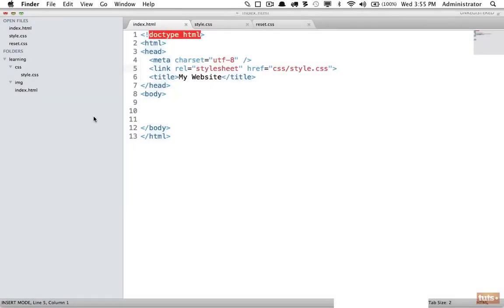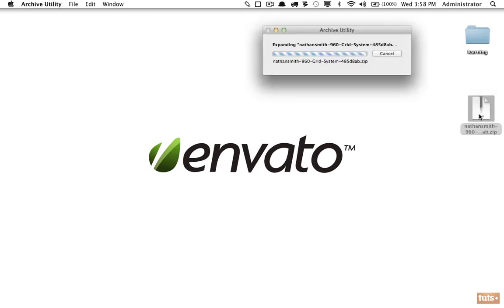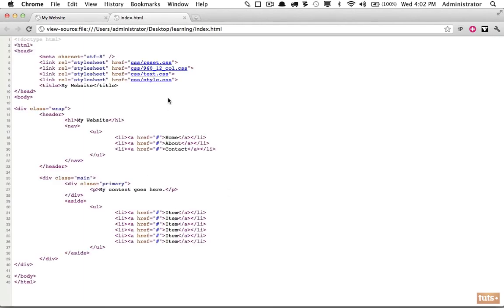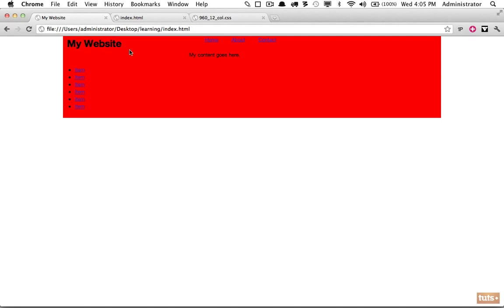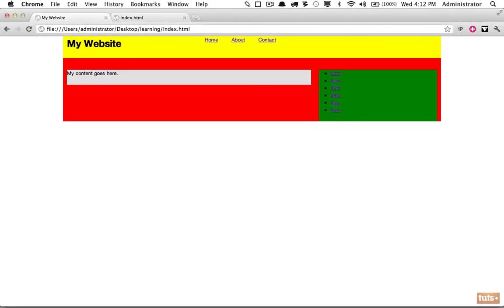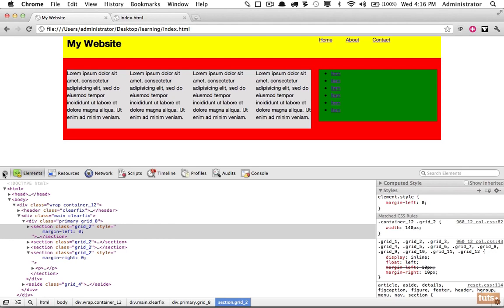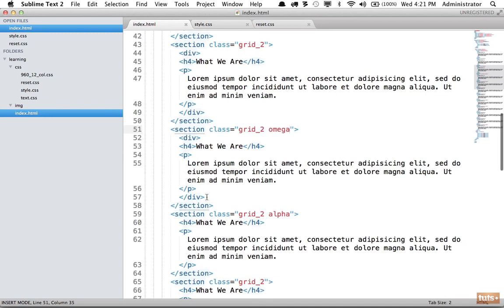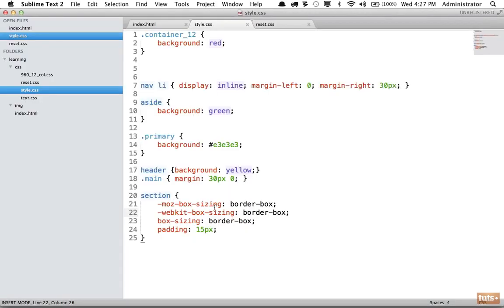CSS Frameworks Learn in HTML & CSS